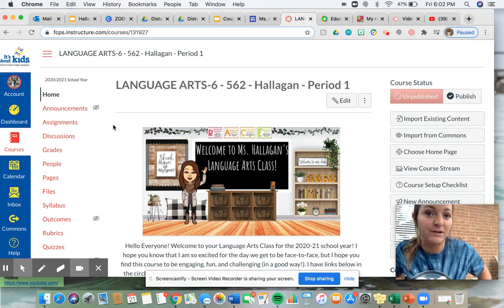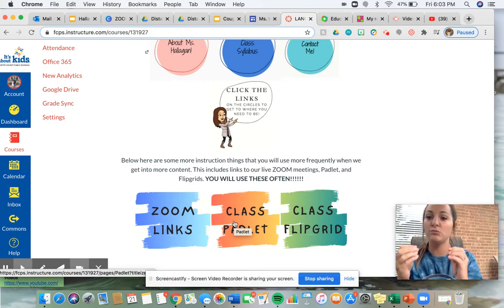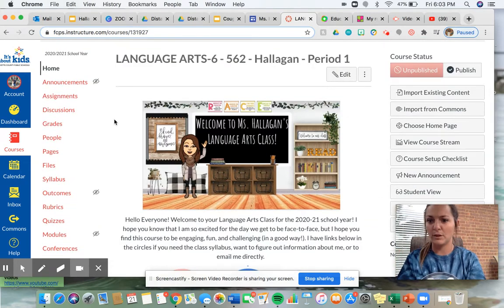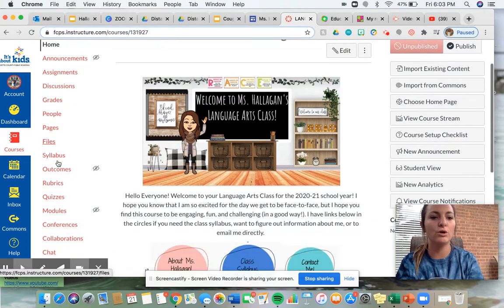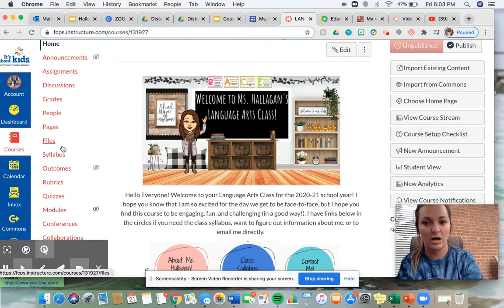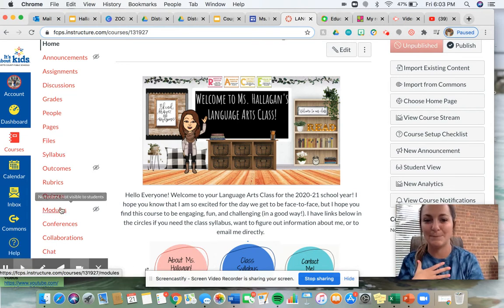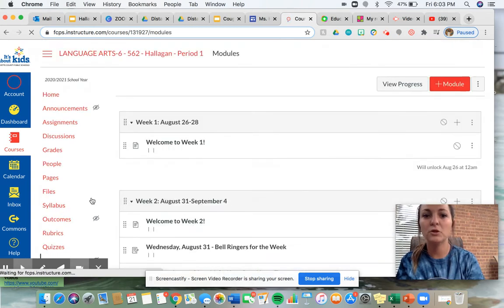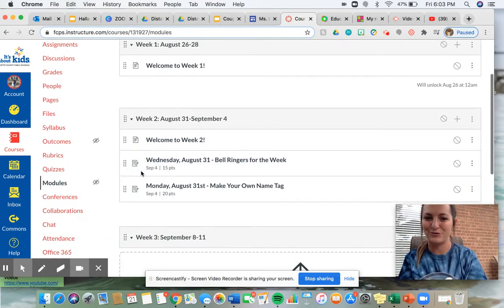Where do I find my lessons?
This is going into detail on how to use modules and find all your lessons!